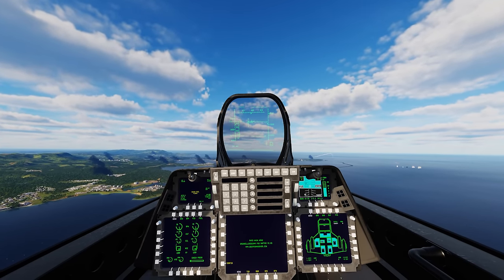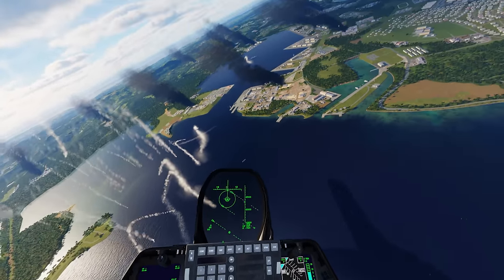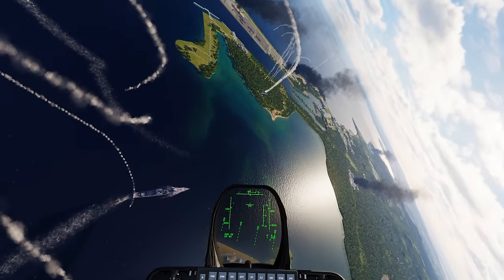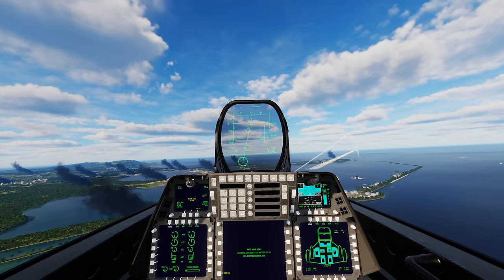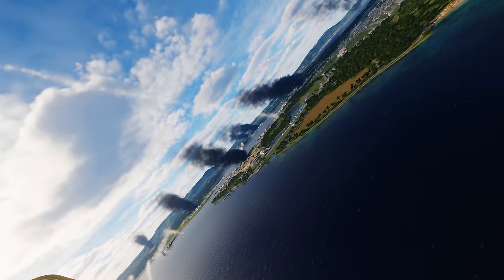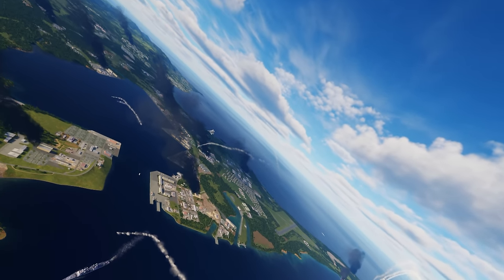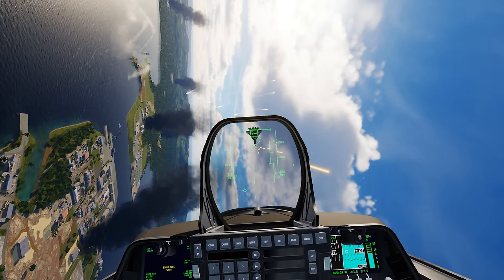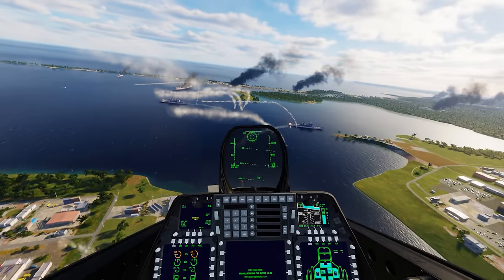Thrust Vectoring | F-22 Raptor Vs Su-57 | Digital Combat Simulator | BOSS FIGHT | DCS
Thank you to Grinnelli and CubanAce for making this video possible.

Processors: AMD Ryzen 9 5950X 16-Core 3.4GHz (4.9GHz Max Boost)
Motherboard: Gigabyte X570 AORUS Elite WiFi
Memory: 128GB CORSAIR VENGEANCE RGB PRO 3200MHz (4x32GB)
System Cooling: CORSAIR H100i PRO XT RGB
Graphics Cards: NVIDIA 10GB GeForce RTX 3080
Operating System: MS Windows 10 Professional
Operating System Drive: 2TB Samsung 970 EVO Plus PCIe NVMe
Hard Drive: 2TB Samsung 980 PRO
Power Supply: CORSAIR AX1600i ATX Titanium